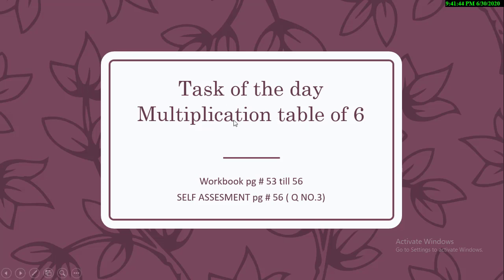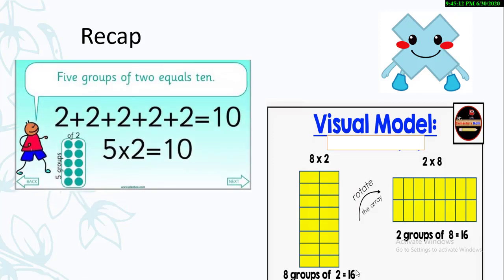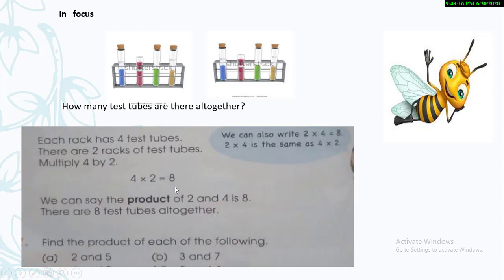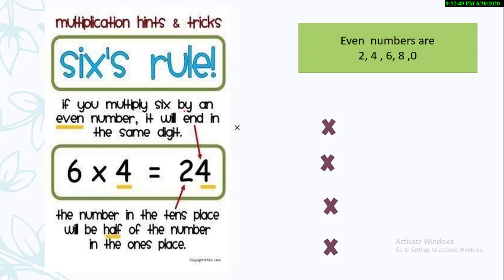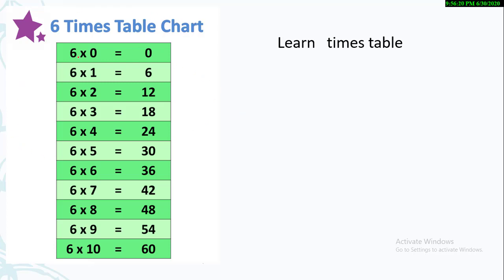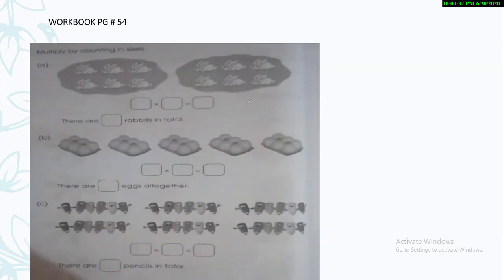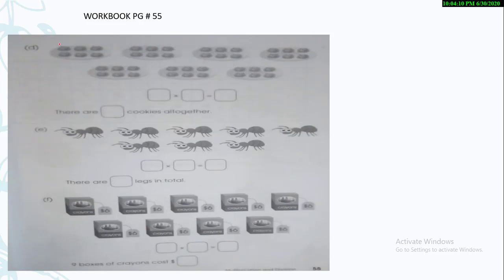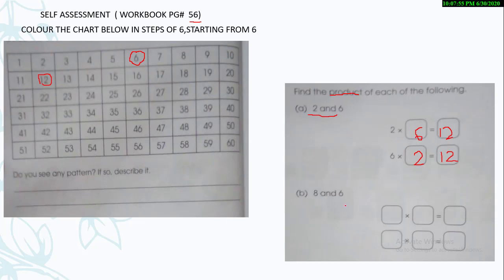LECTURE 12 GRADE 3